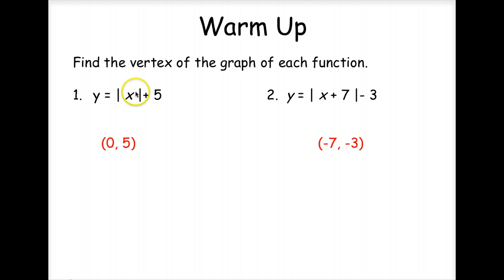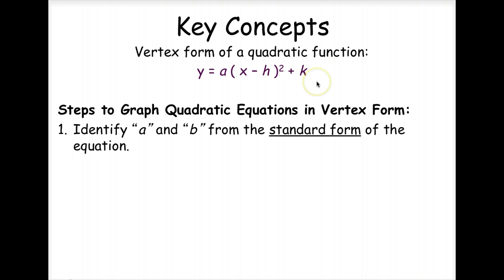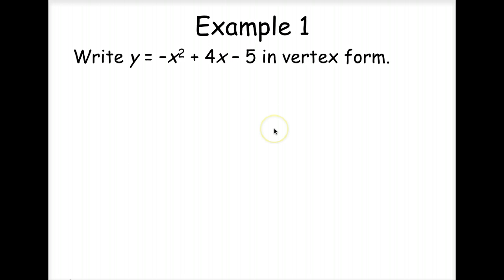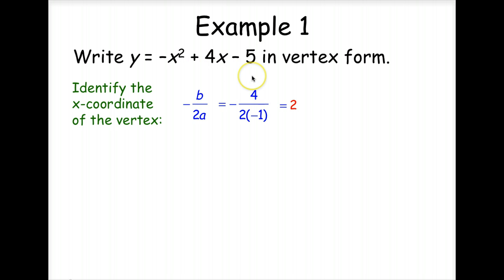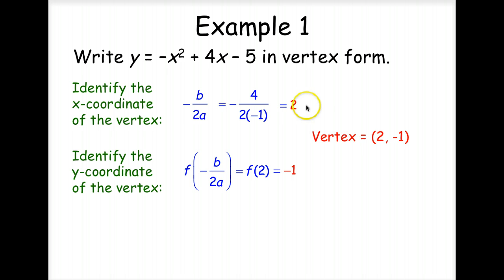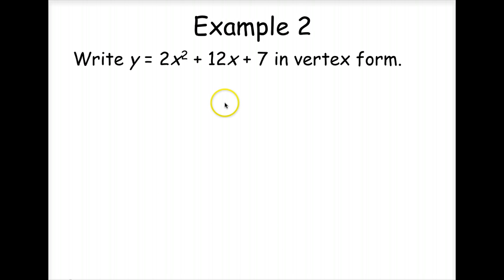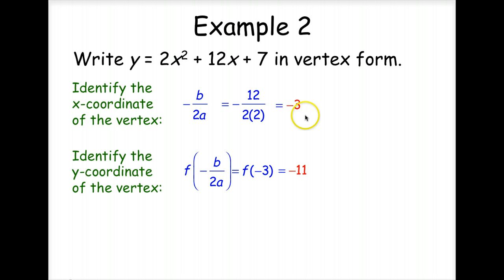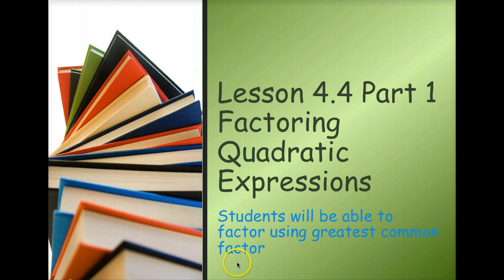Algebra 2 Write Quadratic Functions in Vertex Form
Algeabra 2 Lesson 4.2 Part 2 Quadractic Functions in Vertex Form